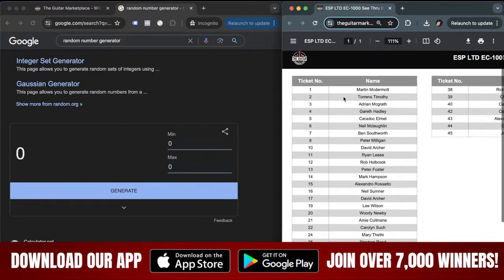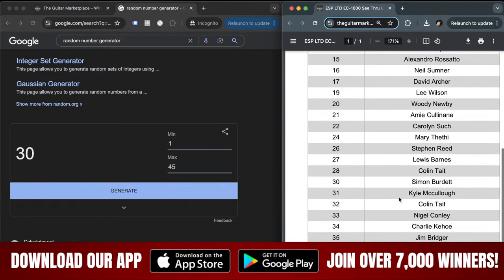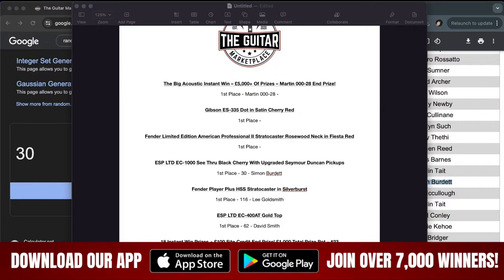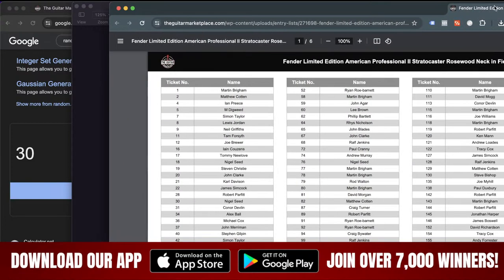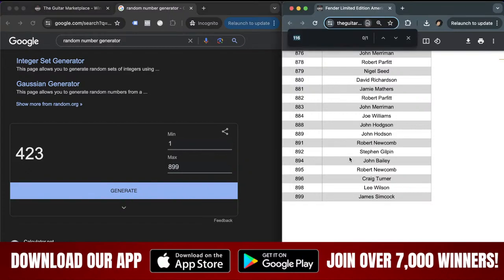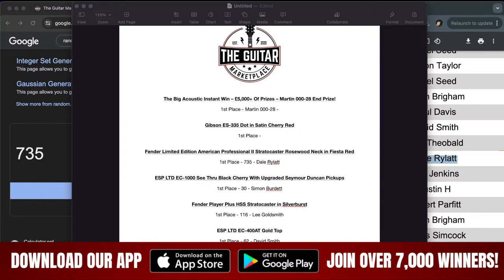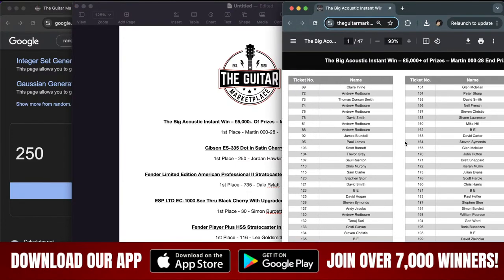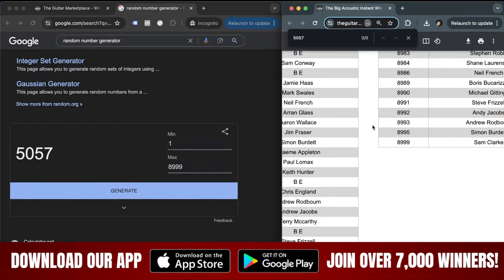Live Draw - 18th April 2024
Watch today's live draw!